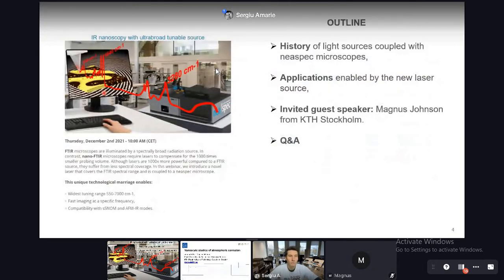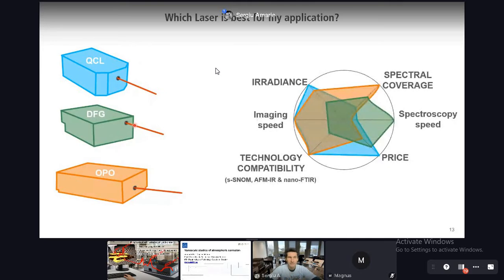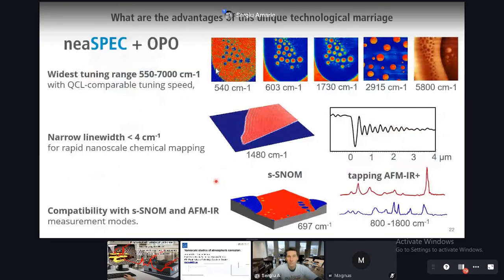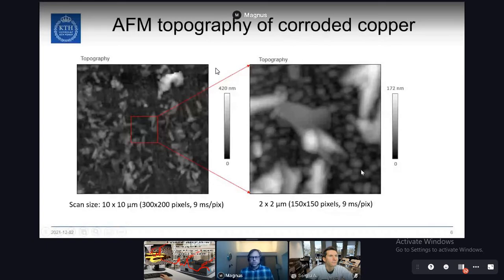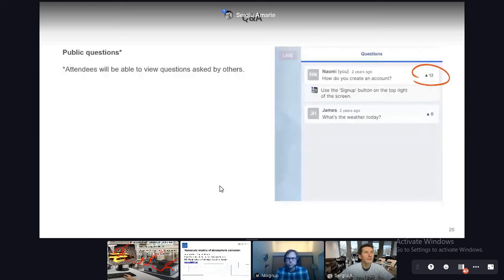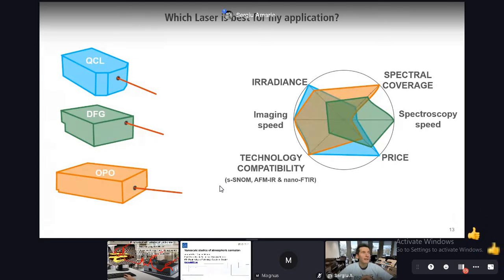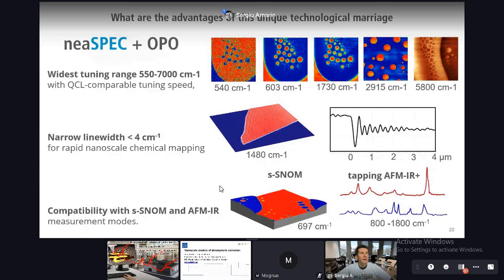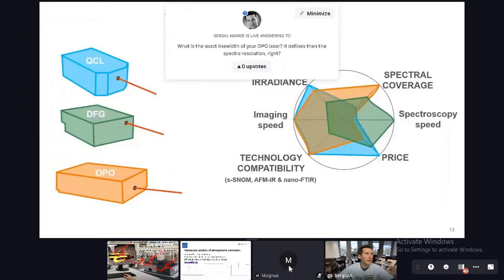IR nanoscopy with ultrabroad tunable source